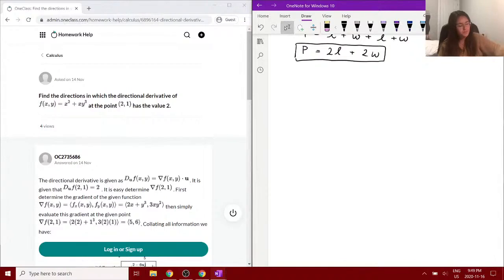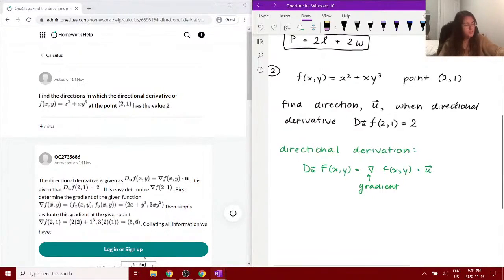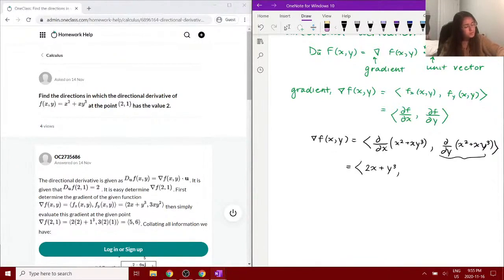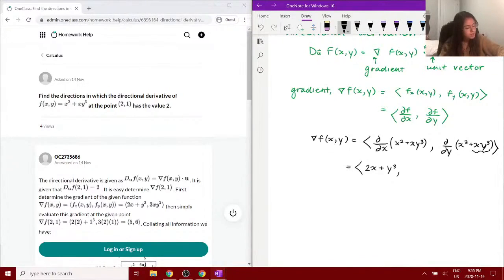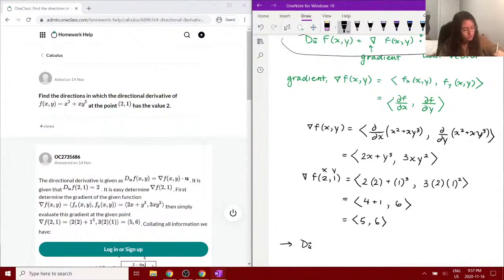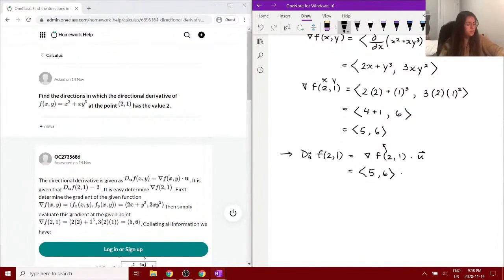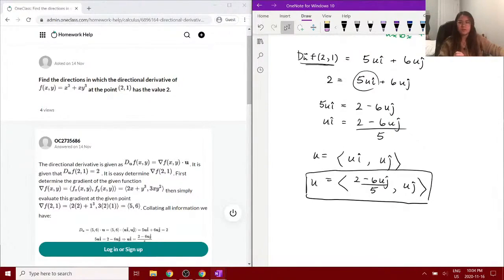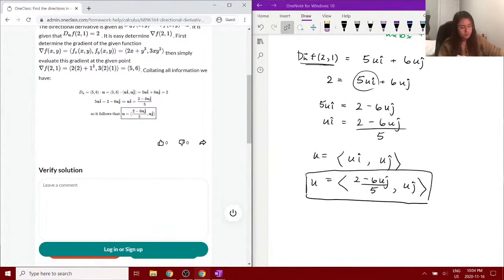Find the directions in which the directional derivative of at the point has the value 2